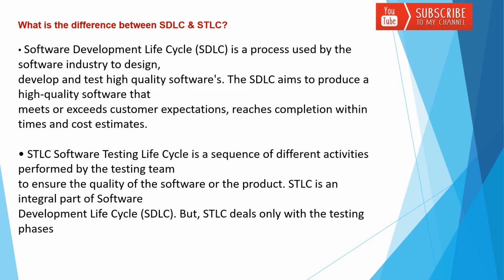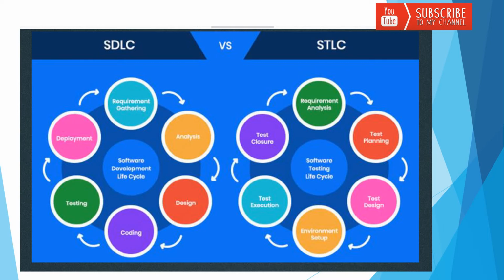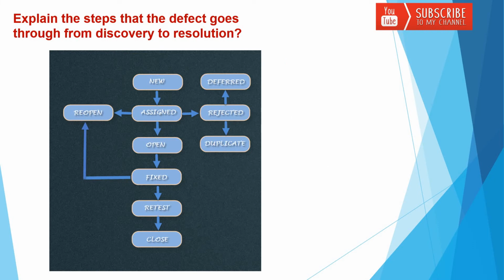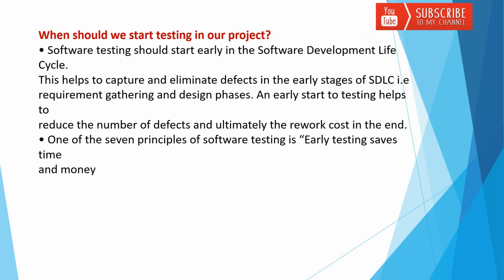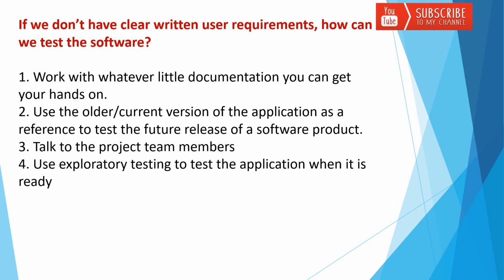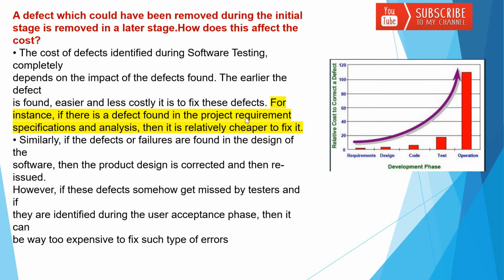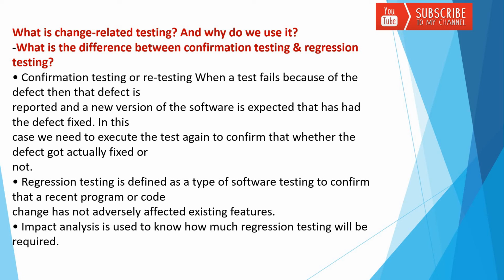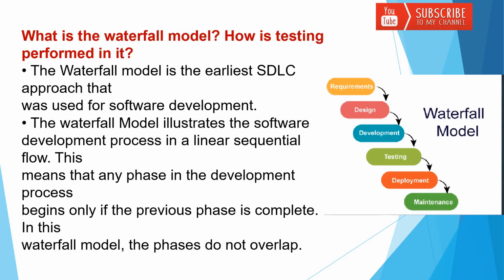Manual Testing Interview questions :Part 1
Real time Manual Testing Interview questions and answer with explanation and examples